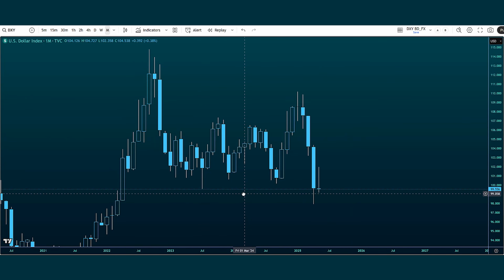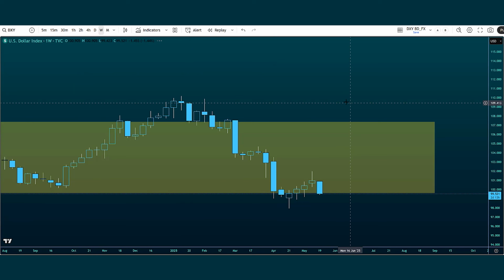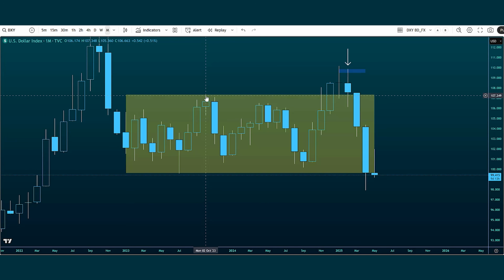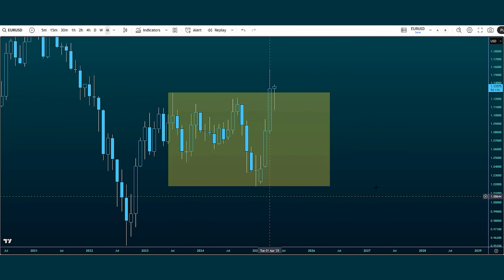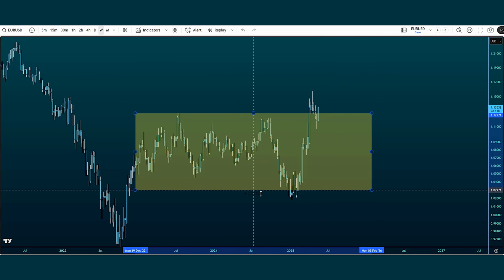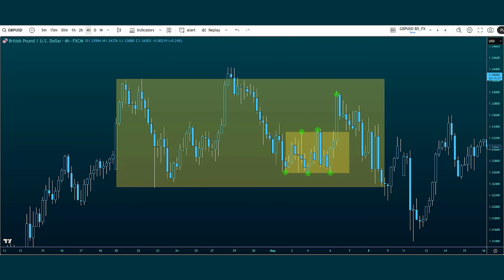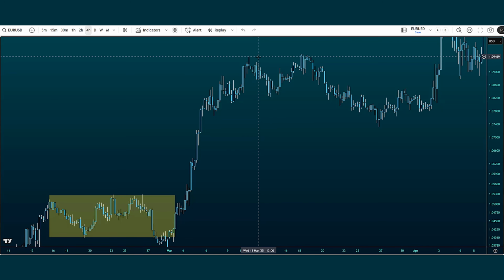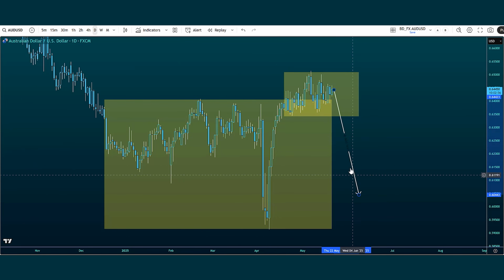How To Get Forex SNIPER ENTRIES Using ONE SIMPLE TOOL! 👀🎯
Sick of chasing trades, missing perfect entries, or entering too early... only to watch price hit your original level minutes later?

In this video, I’ll show you how to get sniper-precision entries using one simple, often overlooked tool... the range tool on TradingView.

This isn’t just about lines and levels... it’s about clarity, structure, and executing like a professional.

Most traders lose because they hesitate, enter late, or act on impulse.
This tool fixes all of that, when used correctly of course